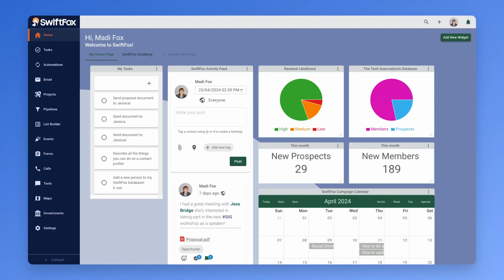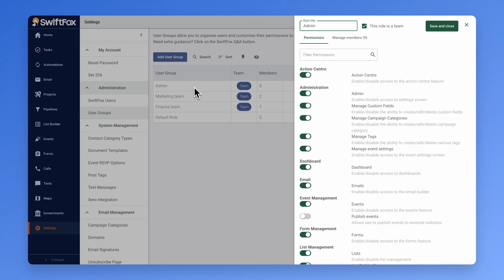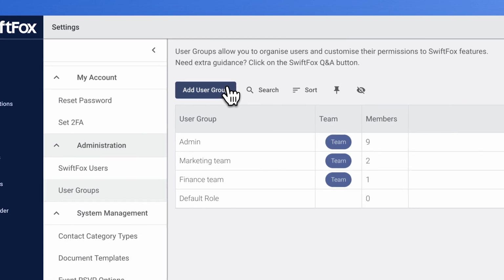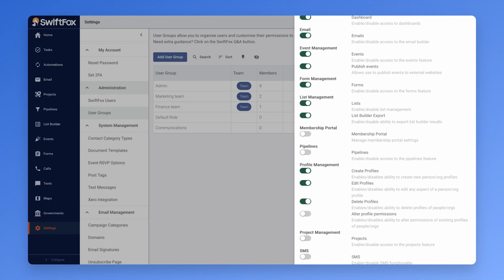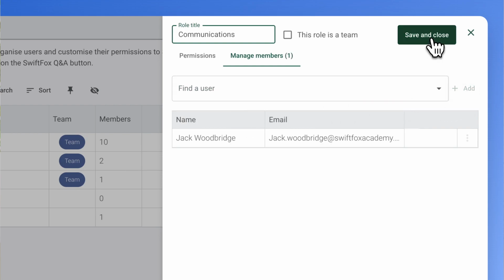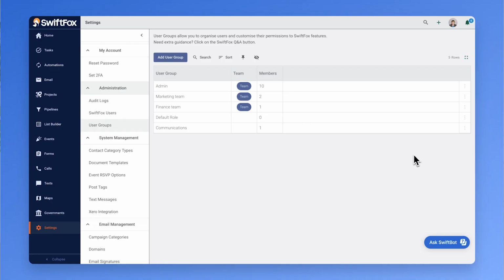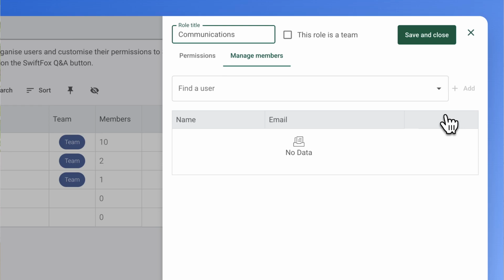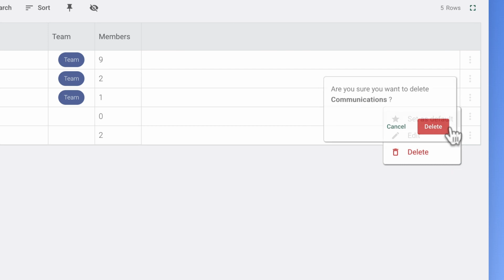Set User Access & Create User Groups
This is a must see for administrators. Learn how to set user permissions, and how to group permissions together via user groups.